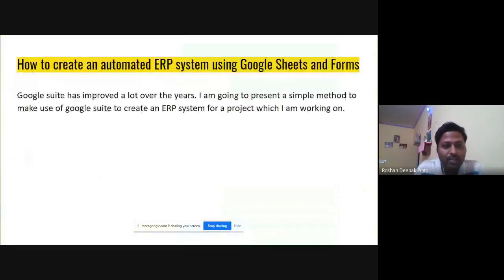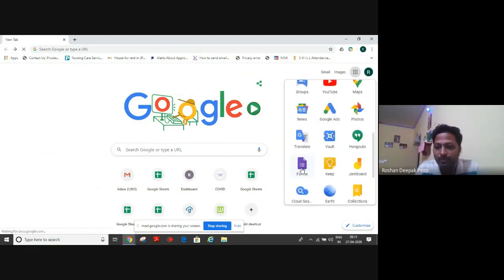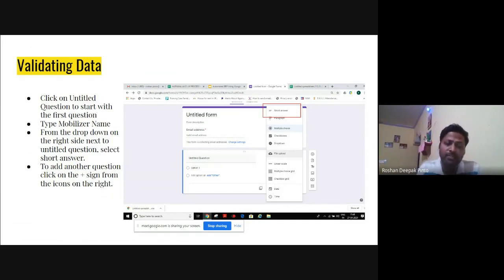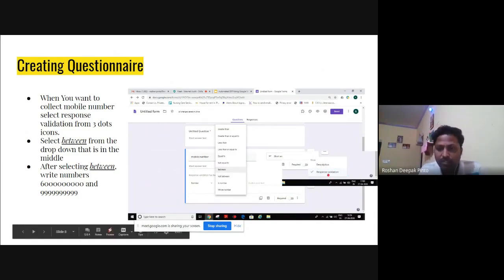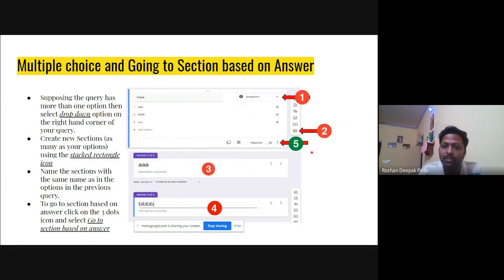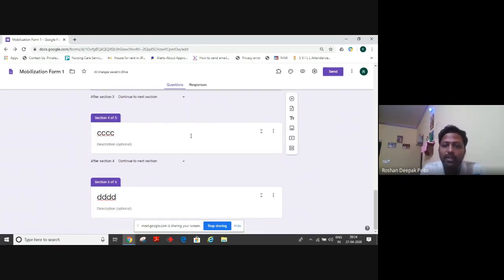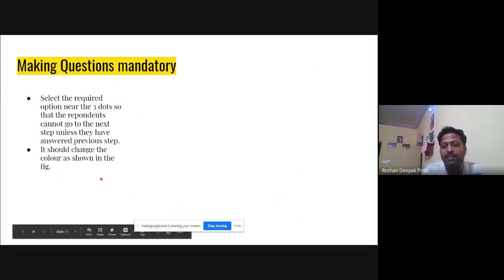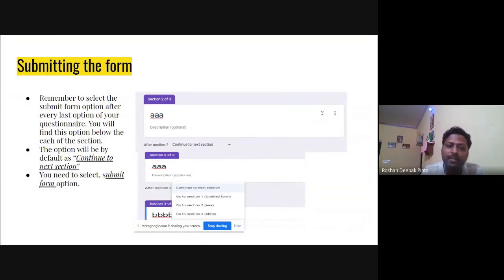Automated ERP using Google sheets Session 1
Hi. This is the first video in the series of videos towards creating an automated ERP using google apps. We begin my data capturing using google form.
Tune into my channel for more updates.